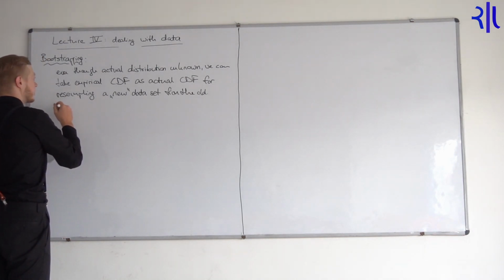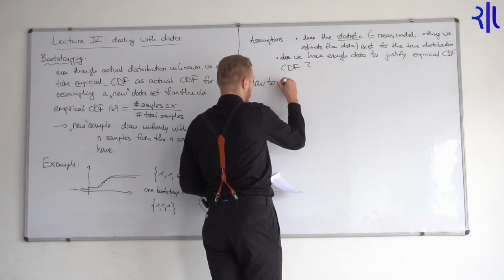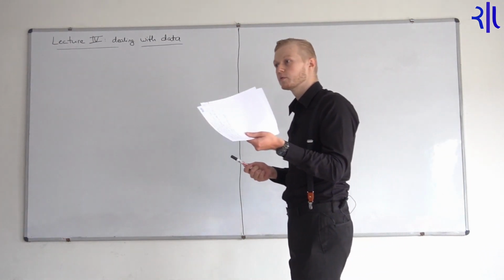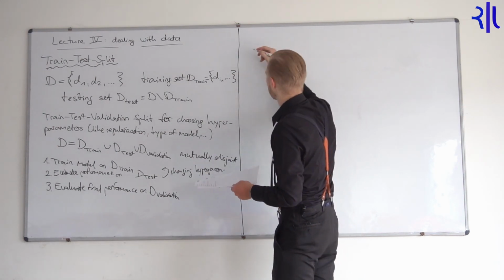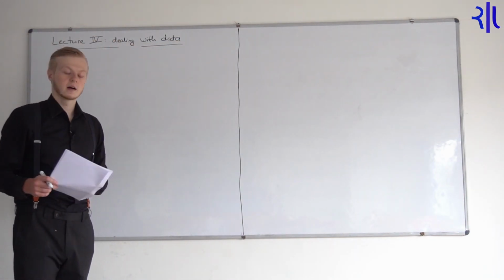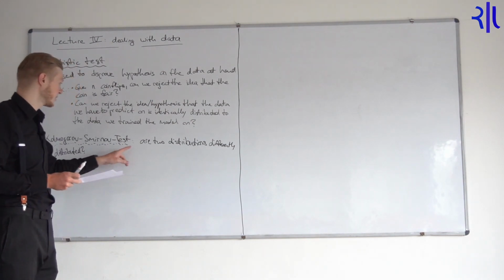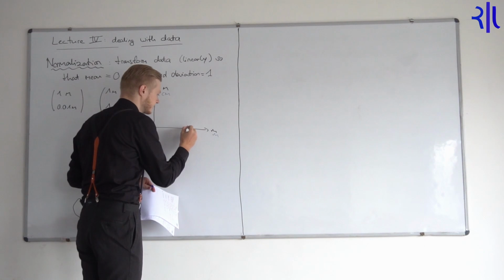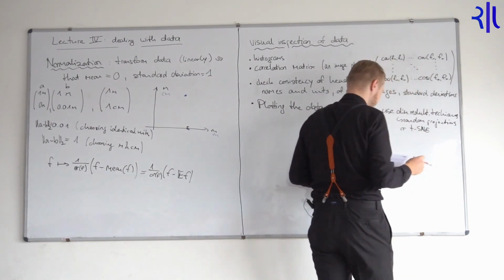Lecture 4 - Dealing with Data